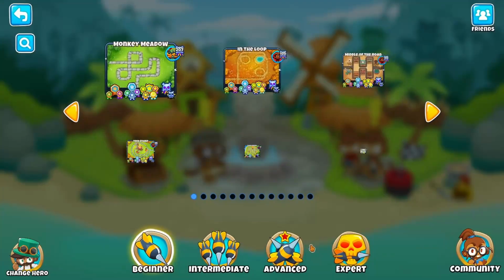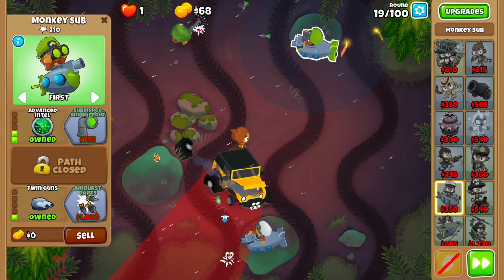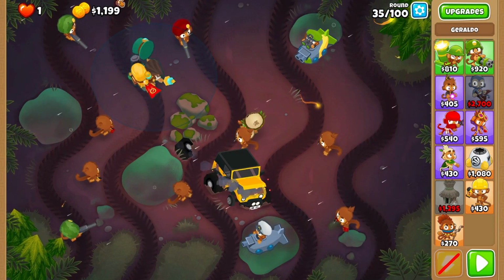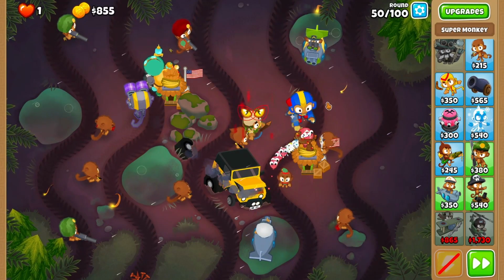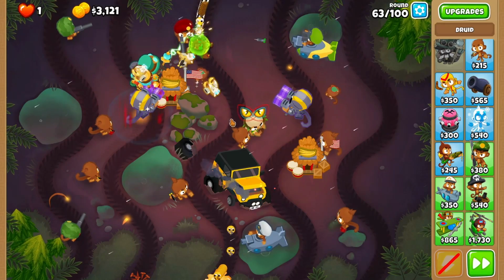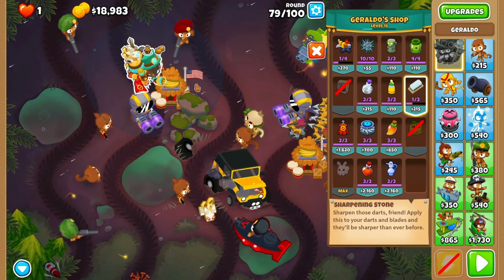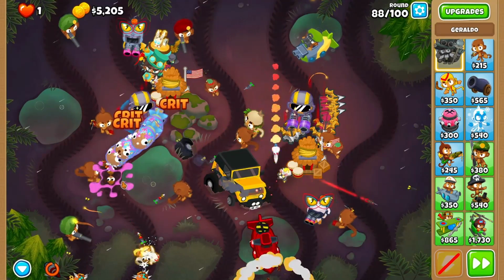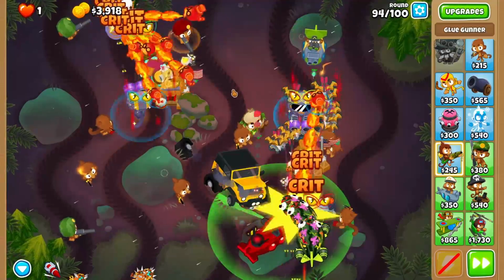EPIC STRATEGY! Bloody Puddles CHIMPS Black Border Guide l Update 42.3 (Bloons TD6)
im doing more pre emp guides, this is gonna become a whole thing lol